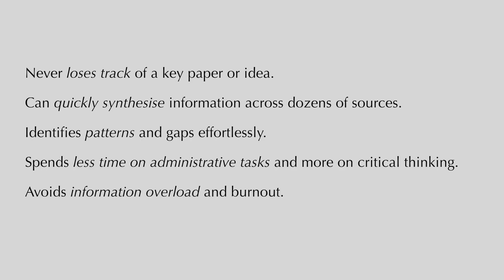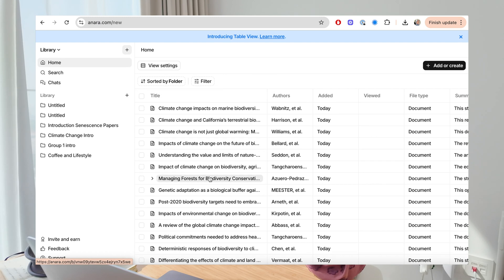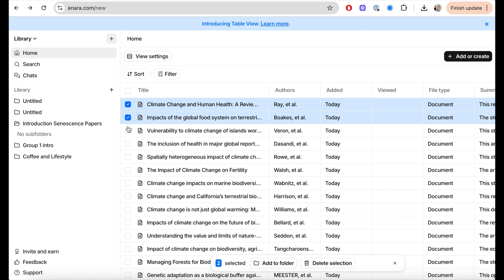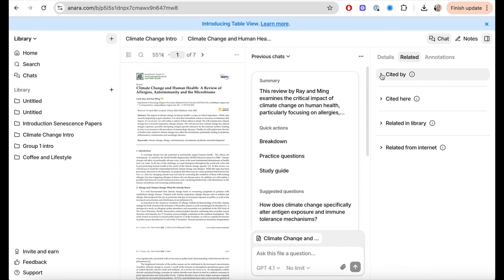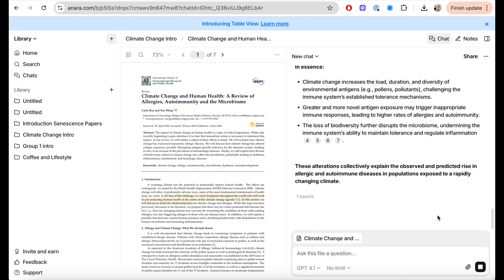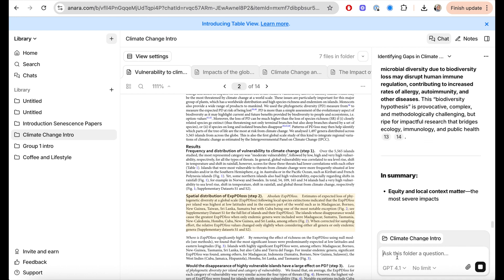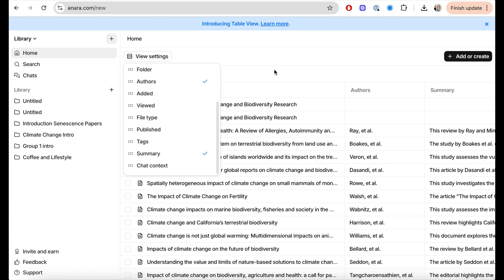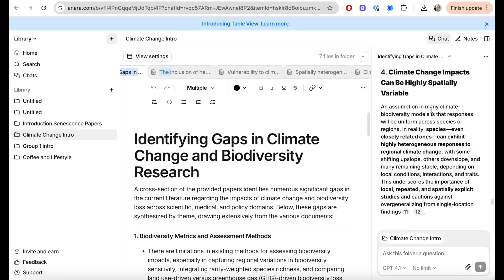How To Manage Research Papers Like A PhD Genius With Anara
& use AMINA20 for a discount on the premium plan

★ Chapter Timestamps
0:00 - Introduction
00:30 What is a PhD genius
00:50 Introducing Anara
01:55 Genius strategy 1
04:55 Genius strategy 2
07:09 Genius strategy 3
09:10 Conclusion